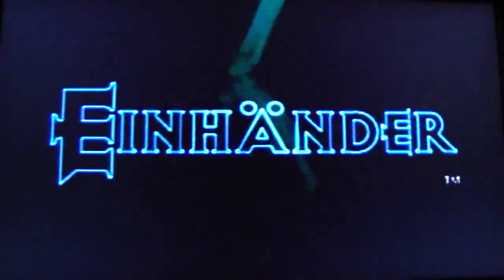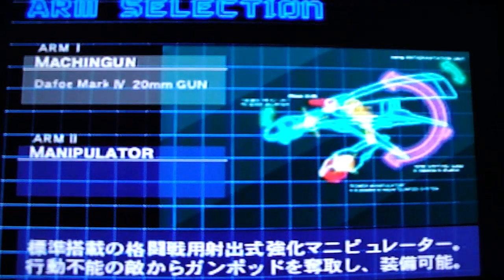"Einhander" PS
A fantastic and really well designed 3D shooter by Squaresoft. If you find this game make sure not to pass it up.